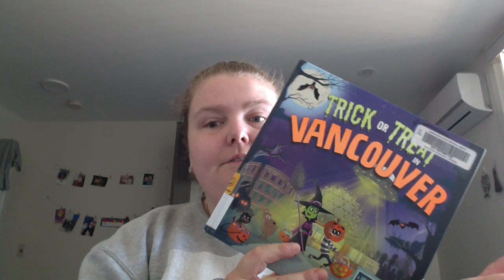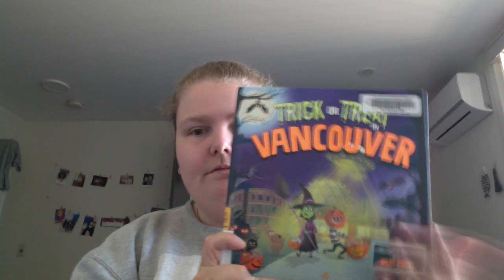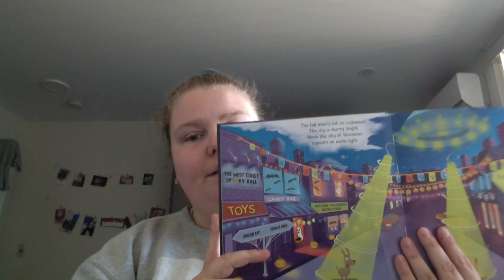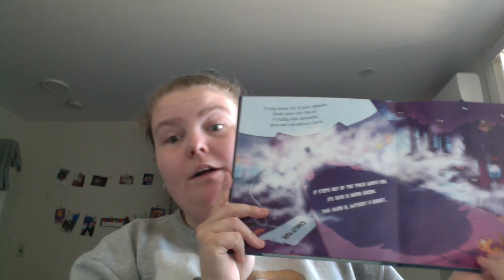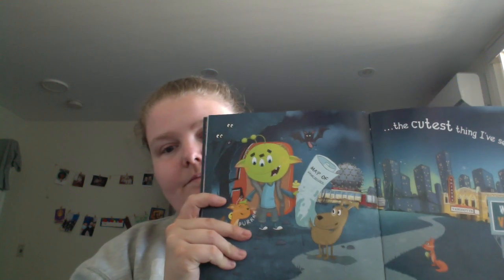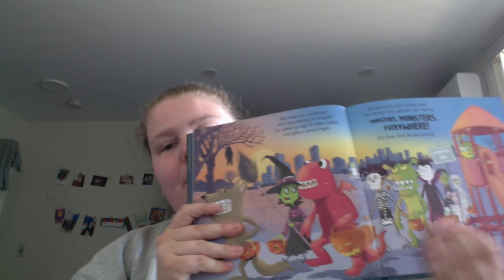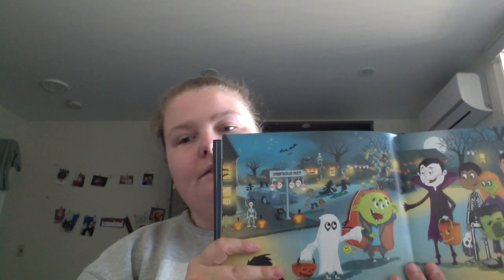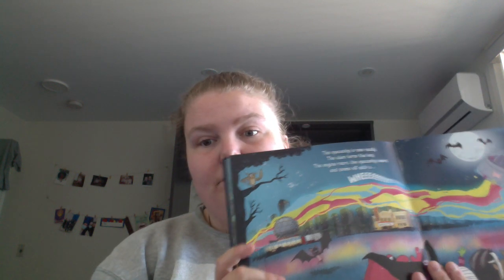Trick or Treat in Vancouver